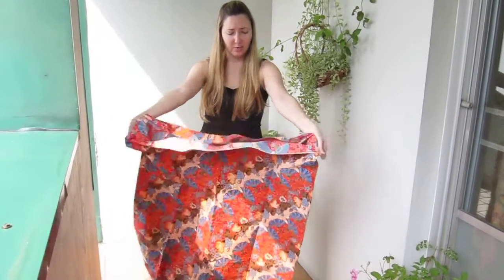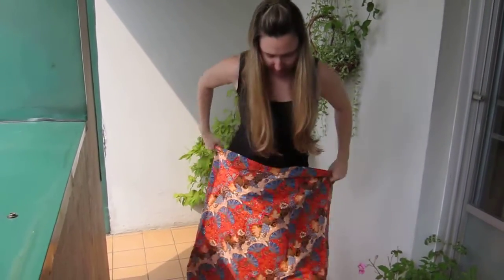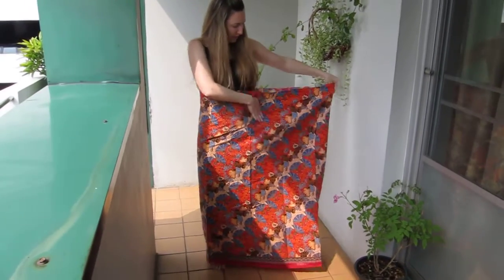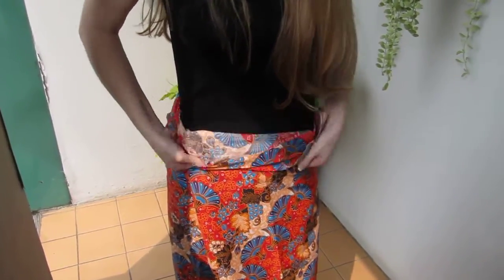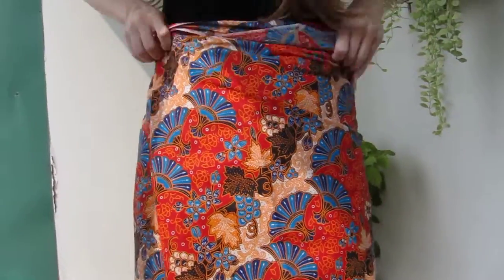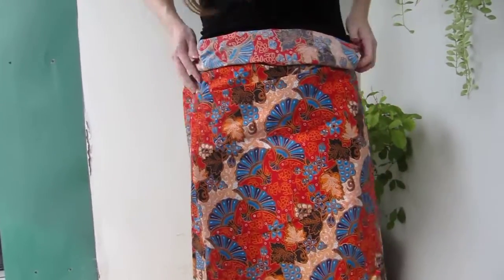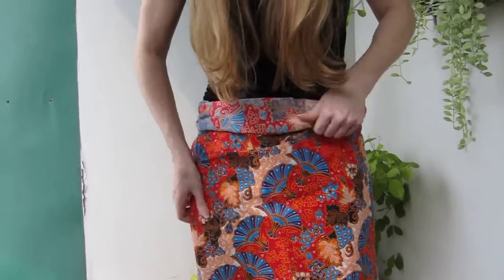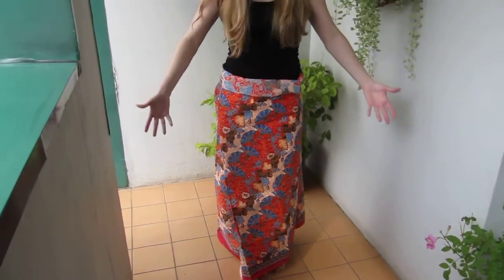How to Wear a Thai Sarong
instructions on how to wear a casual Thai sarong